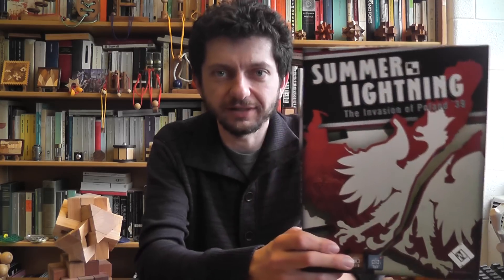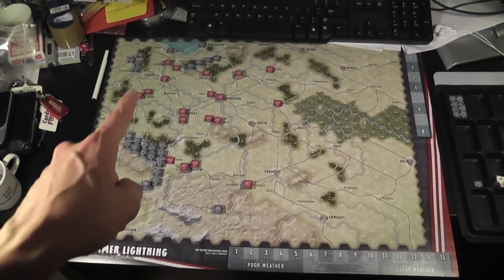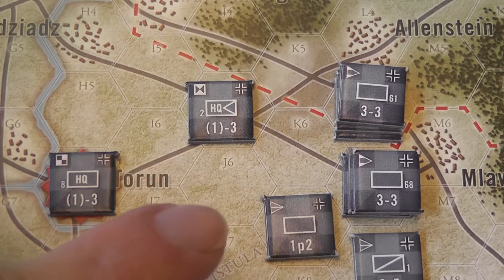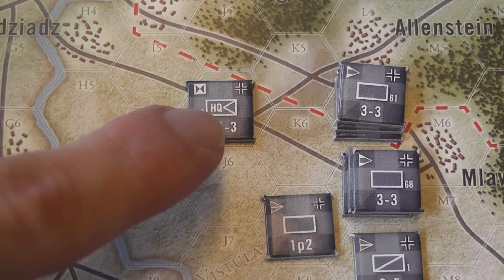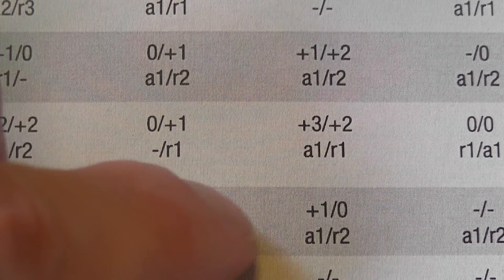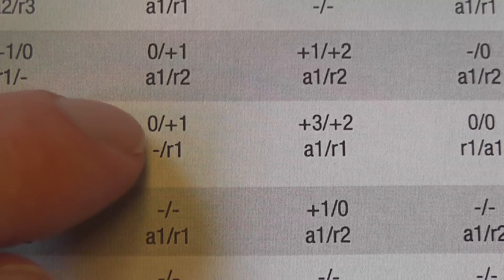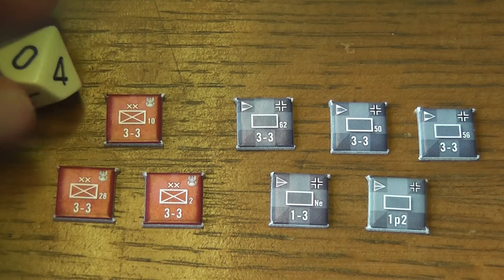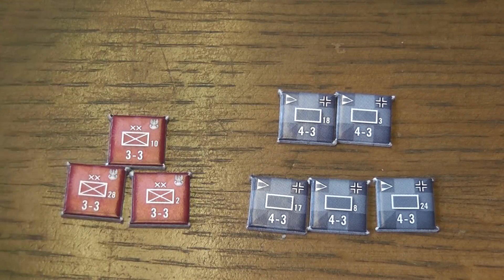Summer Lightning Review